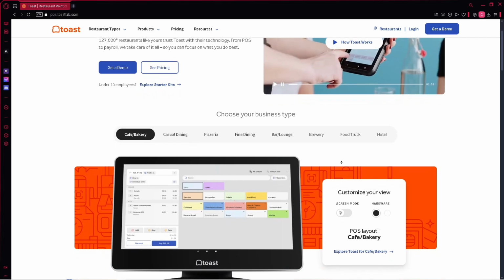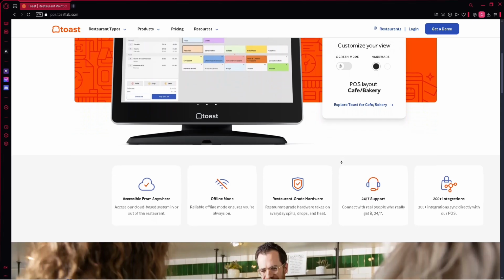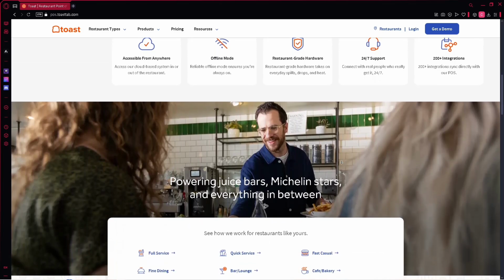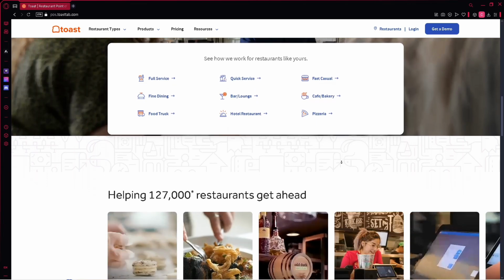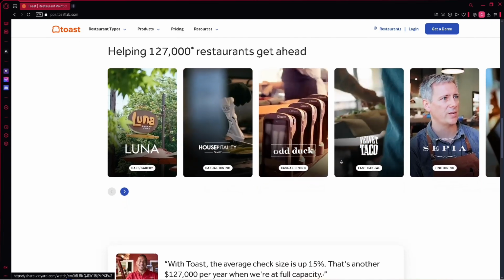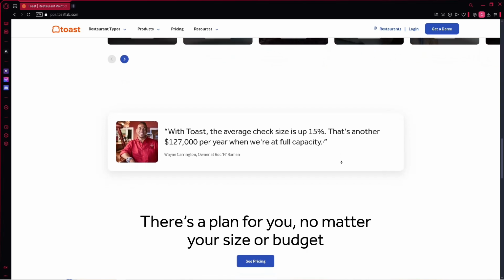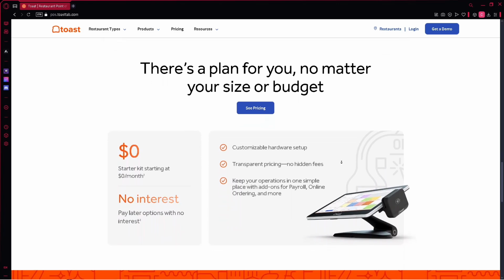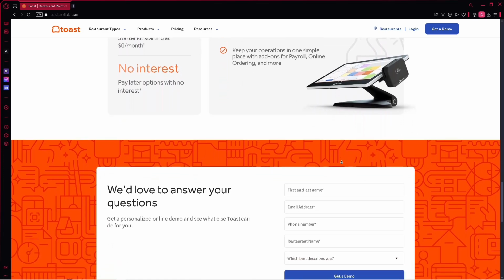Toast POS System Tutorial for Beginners : Master Restaurant Management with Toast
In This Video, I Will Show You Toast POS System Tutorial for Beginners : Master Restaurant Management with Toast